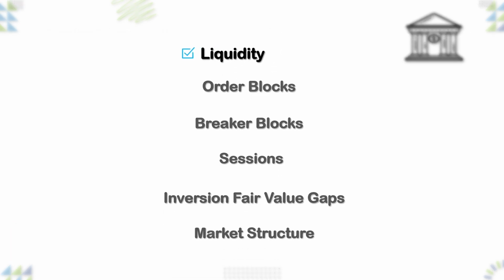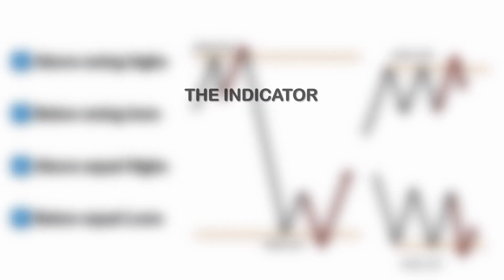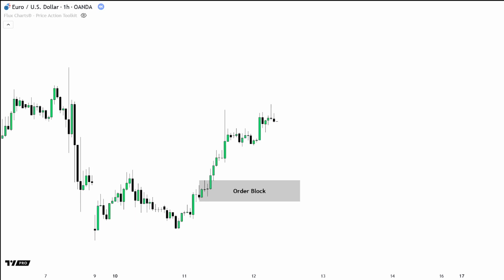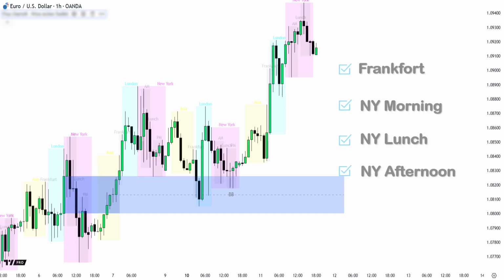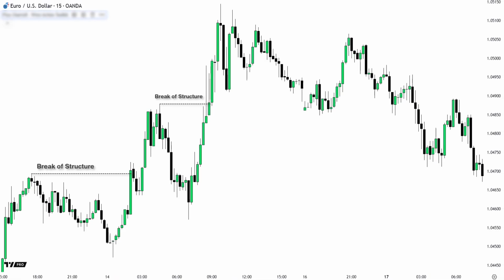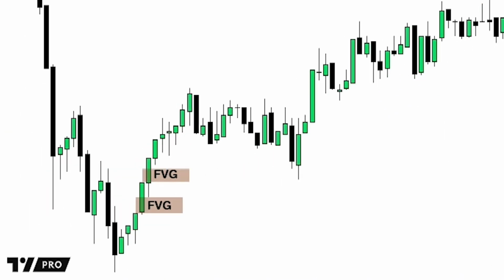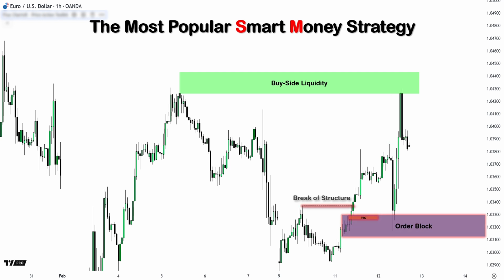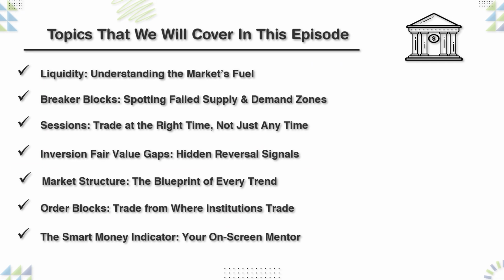All ICT Concepts Simply Explained in 10 Minutes | The Only Indicator You Need!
"Applying Smart Money Concepts is hard, confusing, and full of mistakes. I know—because I’ve been there. I walked this path alone, and I made every mistake possible."
"That’s why I made this video—to explain every Smart Money Concept you need to know in just 10 minutes. And even better, I’ll introduce the one indicator that makes this easy—like having a mentor on your screen."
"In this video, we’ll cover:
-Liquidity
-Order Blocks
-Breaker Blocks
-Sessions
-Inversion Fair Value Gaps
-Market Structure
-The mistake in applying these concepts any trader can make
-Best smart money trading strategy
All ICT Concepts Simply Explained in 10 Minutes:

00:00 Introduction
00:37 Liquidity
02:02 Indicator
02:58 Order Block
03:50 Breaker Blocks
04:24 Sessions
05:06 Inversion Fair Value Gaps
05:33 Market Structure